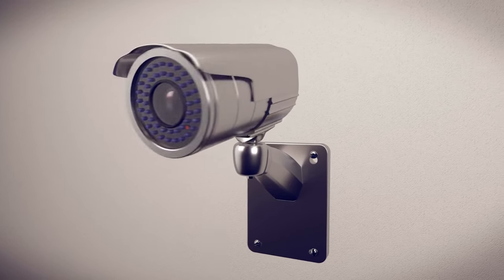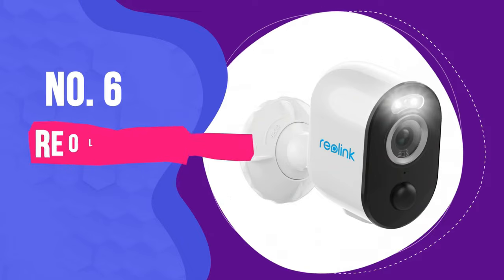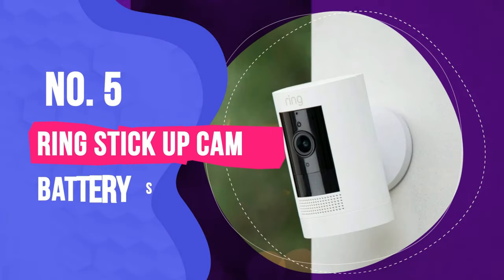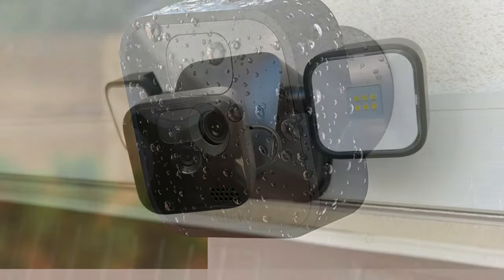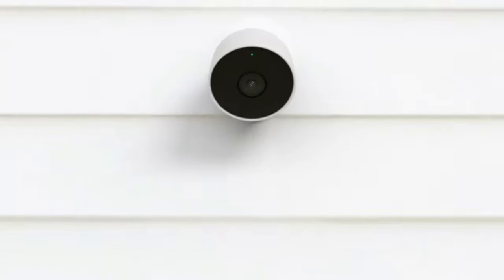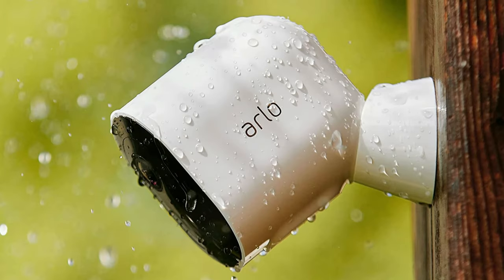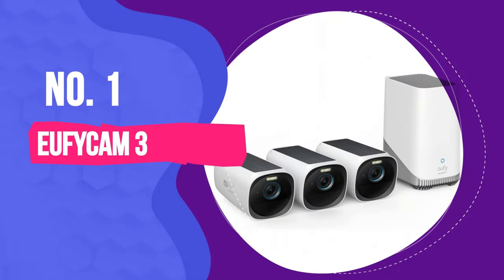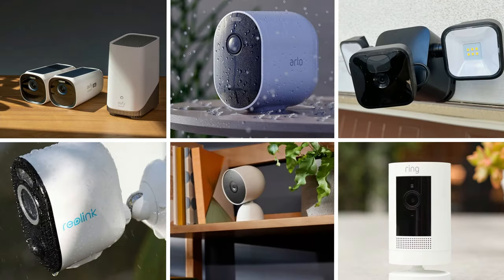Best Wireless Outdoor Security Camera 2024! Who Is The NEW #1?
Links to the Best Wireless Outdoor Security Camera 2024 are listed below. At Valid Consumer, we've researched the Best Wireless Outdoor Security Camera 2024 saving you time and money.

► 6. Reolink Argus 3 Pro
► 5. Ring Stick Up Cam
► 4. Blink Outdoor
► 3. Google Nest Cam Battery
► 2. Arlo Pro 4 Spotlight Camera
► 1. EufyCam 3

Security cameras are no longer just for the wealthy and famous. Anyone can now have the peace of mind that a security camera is helping to protect their home. A wireless security camera is a worthwhile purchase whether you want the added security or simply want to keep an eye on deliveries and who is at your door. It doesn't even require the services of an electrician to be installed. These are some of the best wireless security cameras, whether you want to protect the inside or outside of your home.

Installation is significantly less difficult, making the entire process simpler. The best thing about wireless security cameras is that they are easy to relocate when necessary. We've compiled a list of the best wireless home security cameras on the market to help you find the right one.

Hope you enjoyed my Best Wireless Outdoor Security Camera 2024 video.